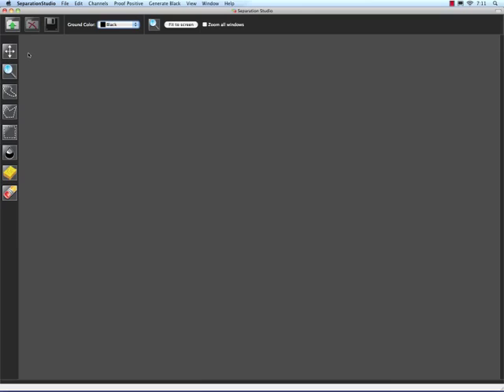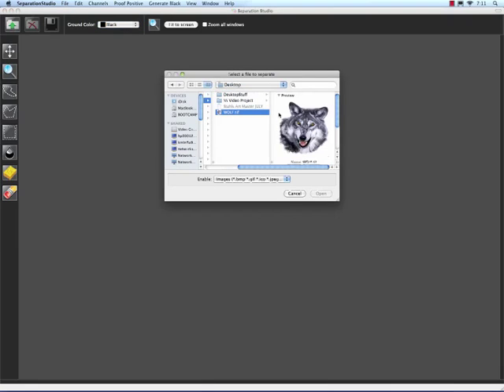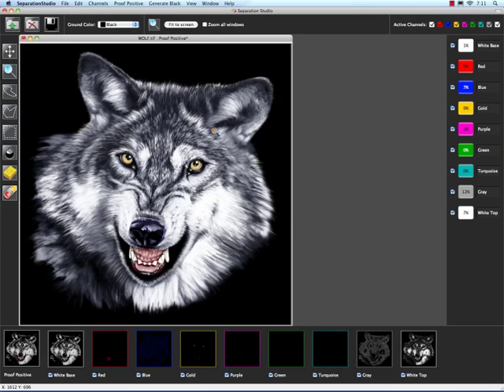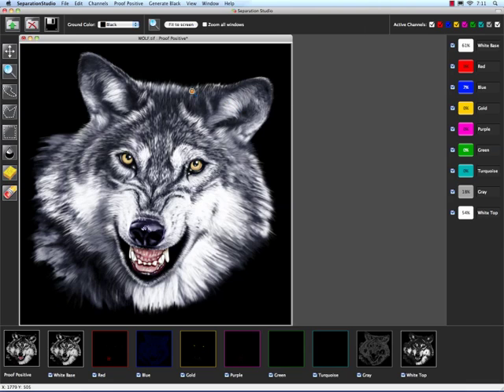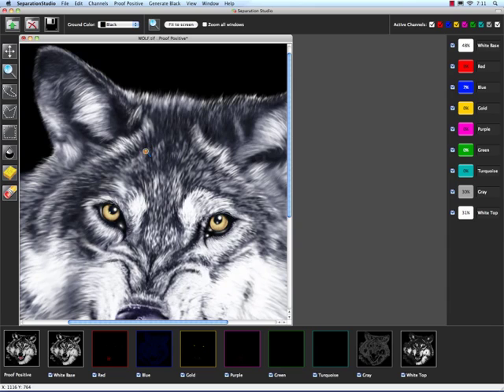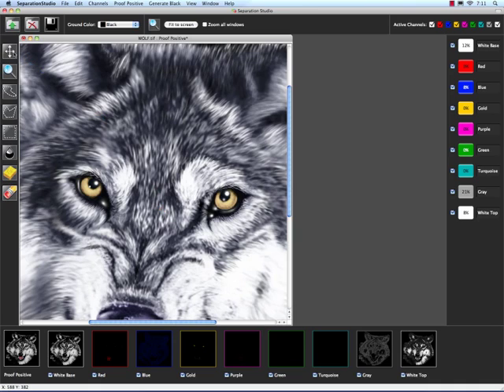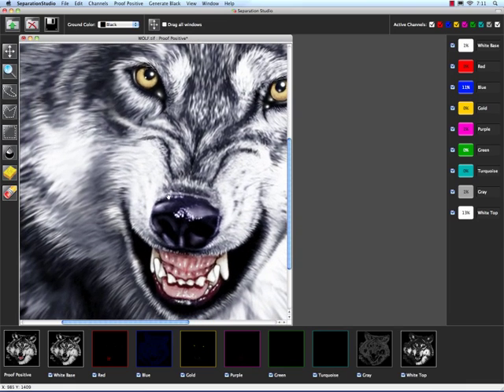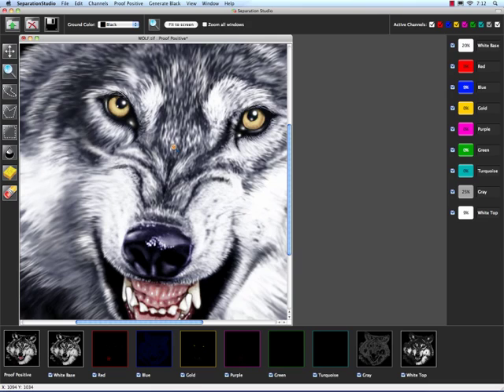Drag Zoom Tools | Separation Studio Color Separation Software